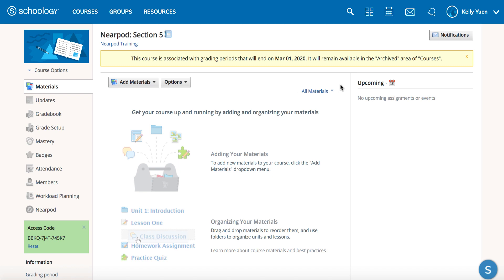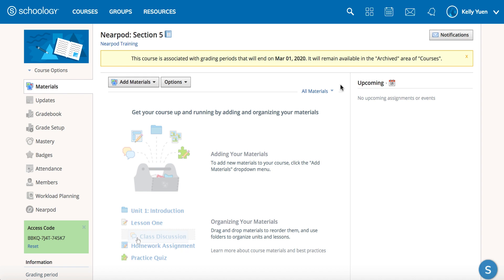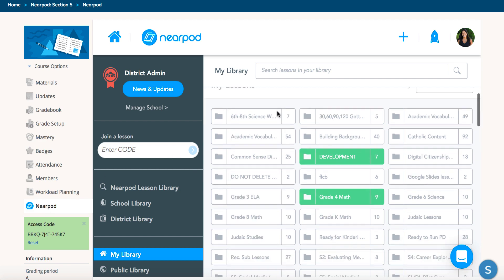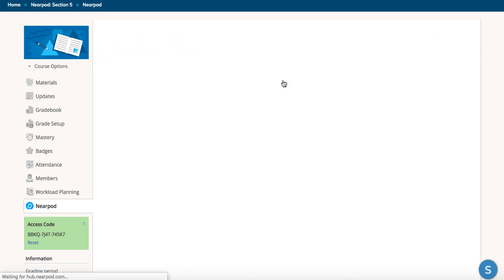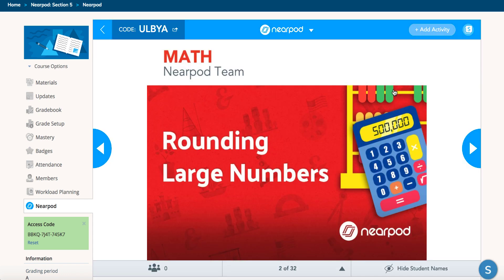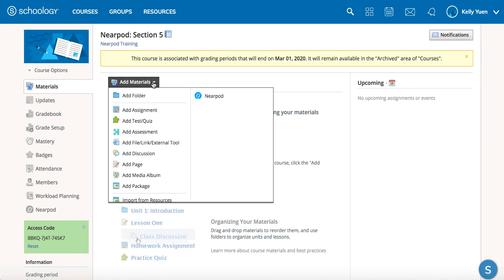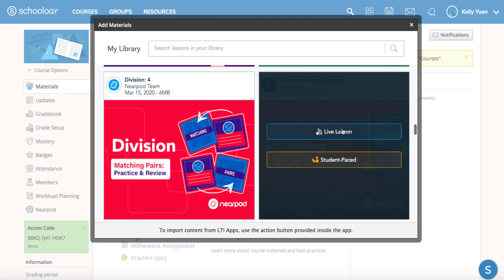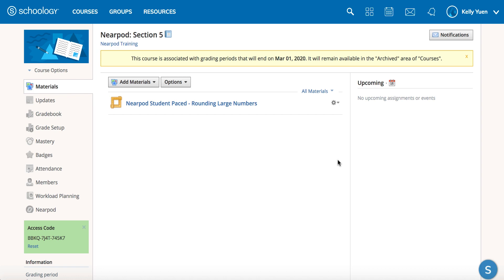How to use Nearpod with Schoology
This brief video tutorial will demonstrate how to use Nearpod within Schoology